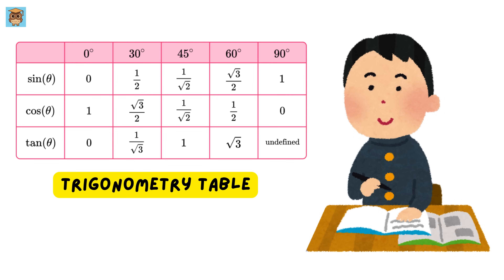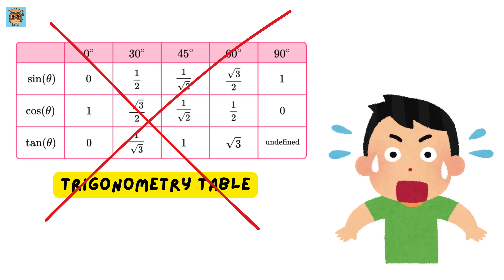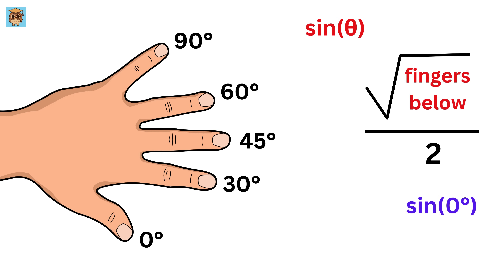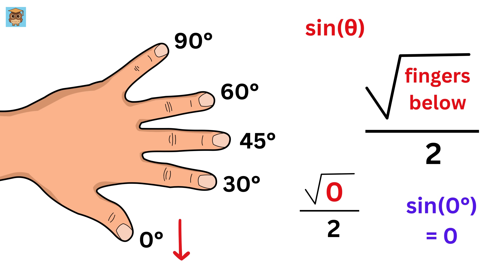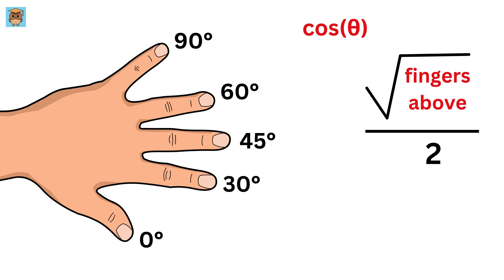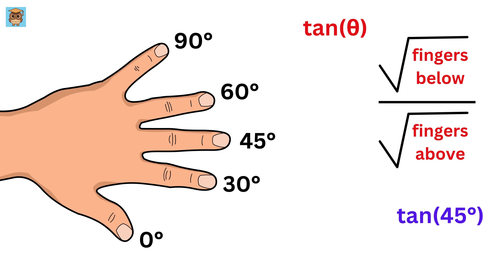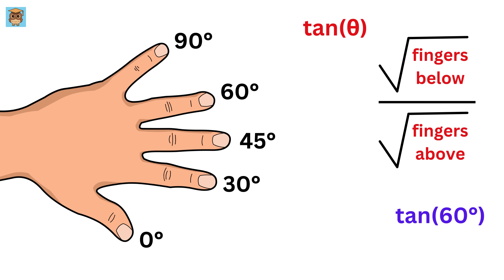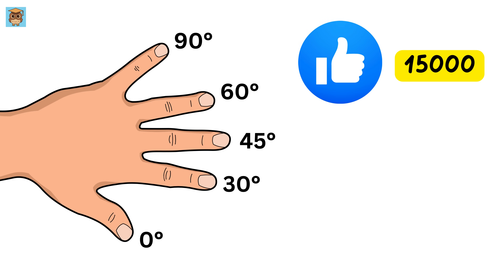Crazy Hand Trick to Find Exact Trigonometric Values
Crazy Hand Trick to Find Exact Trigonometric Values | Vedic Math Trick | Square any 2 digit number in 3 seconds I Square Root in 3 seconds | Math Olympiad | Harvard University Entrance Exam Interview | This question frightened 300K+ examinees! | Hard Geometry Exam Question | Only 1% of Students Got this Math Question Correct